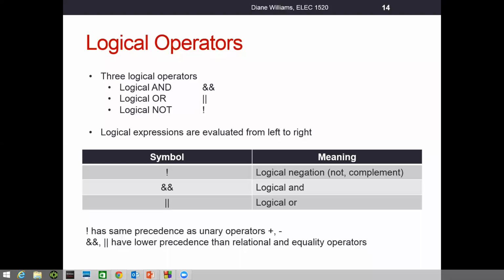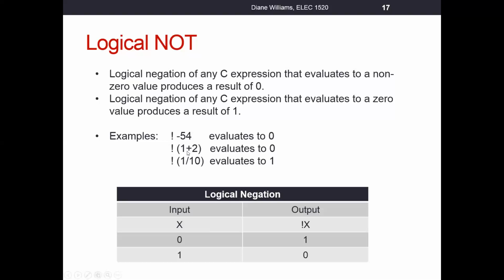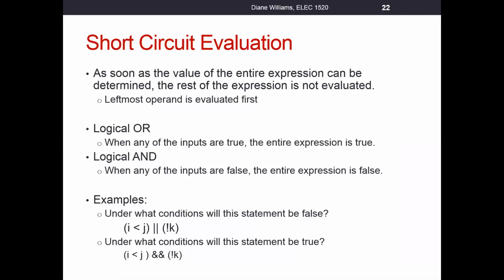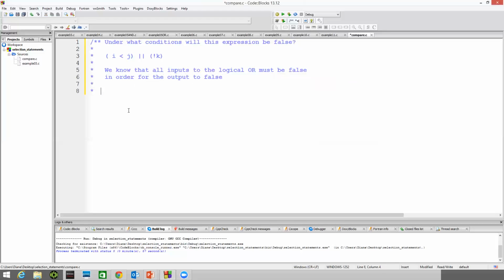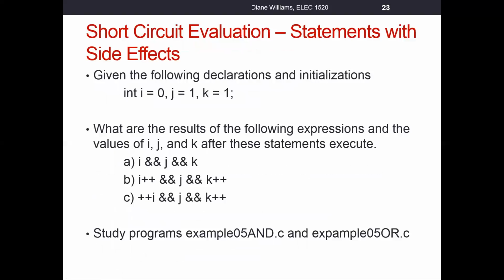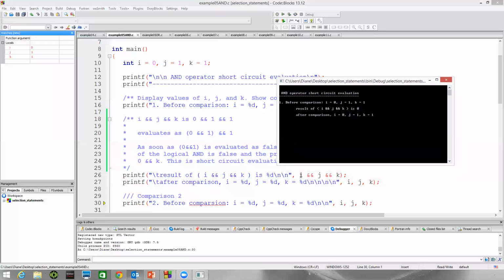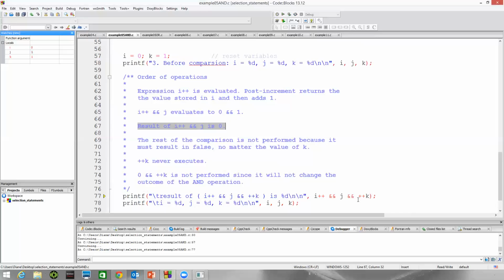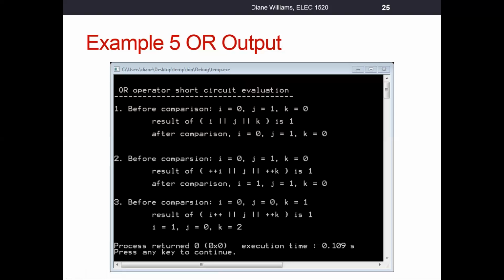Selection Statement Lecture Notes, Part 2 - Logical Operators